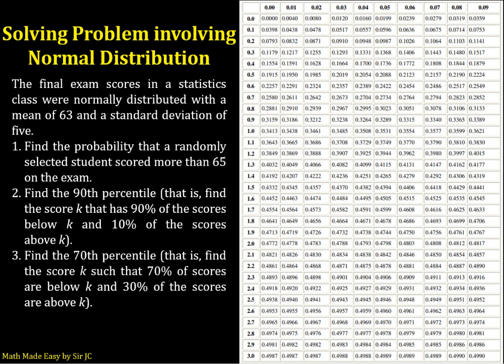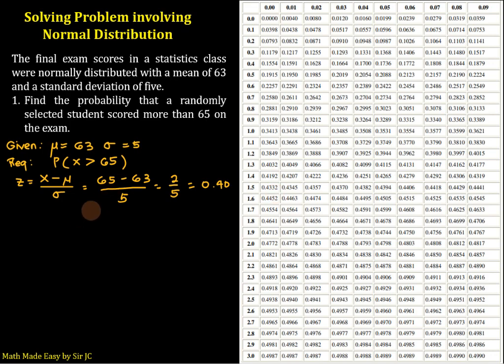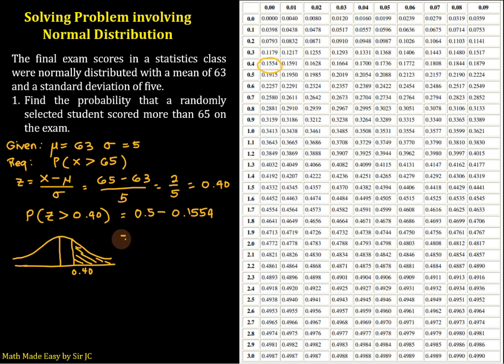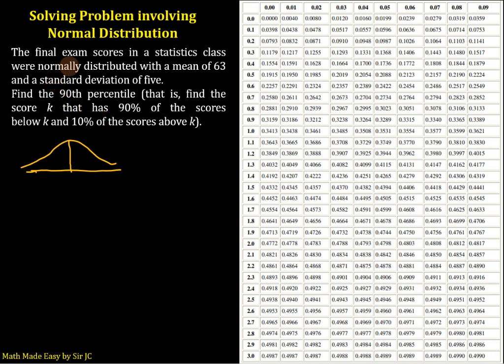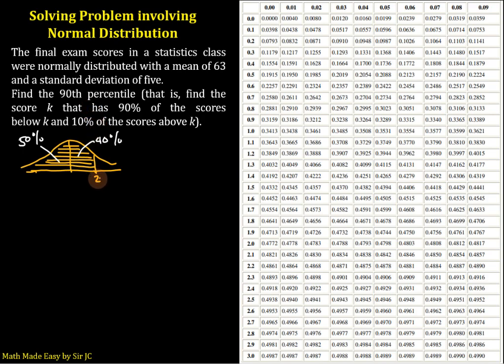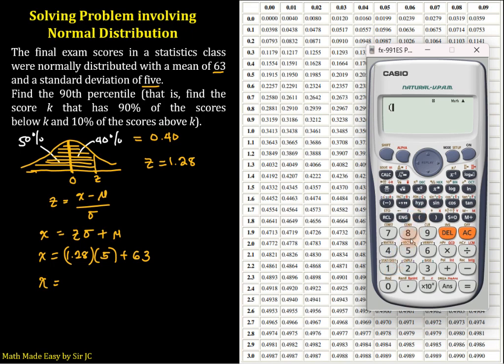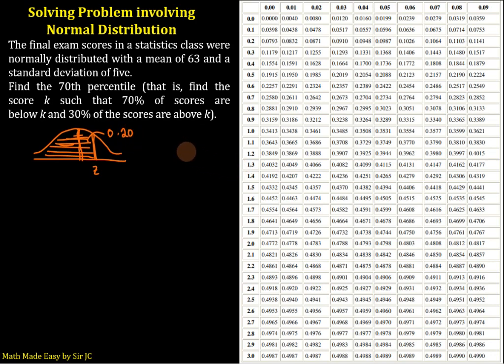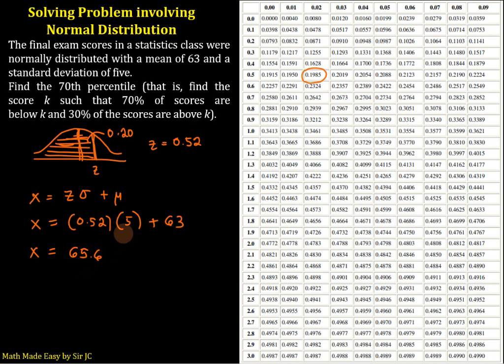[STATPROB] Problem involving Normal Distribution (Percentile)